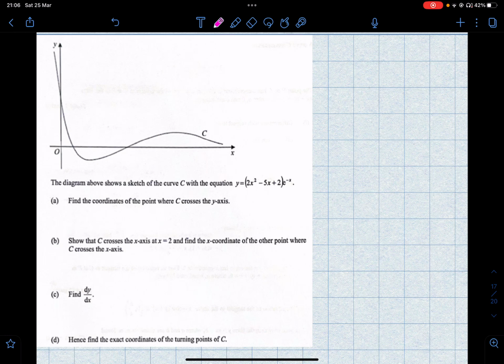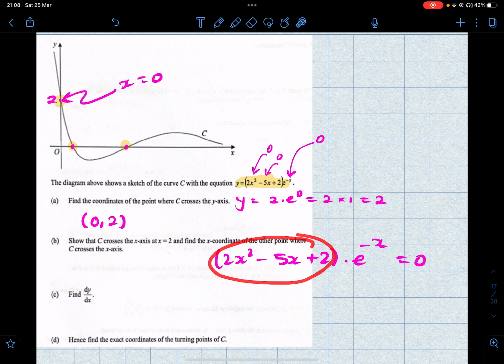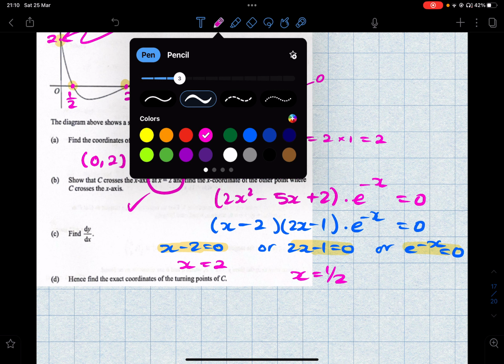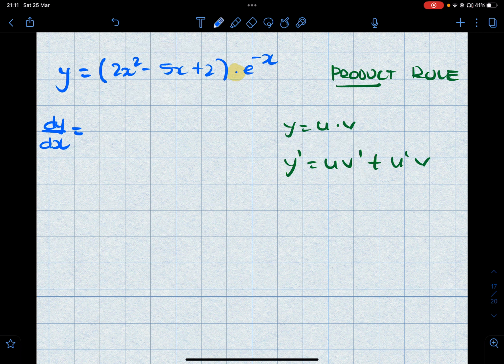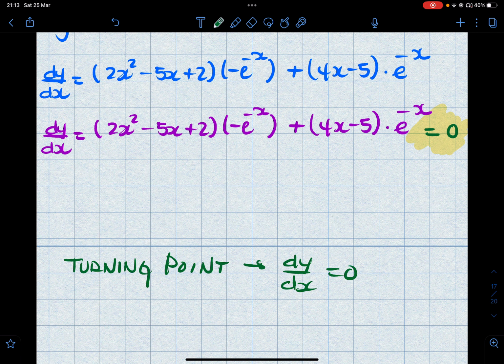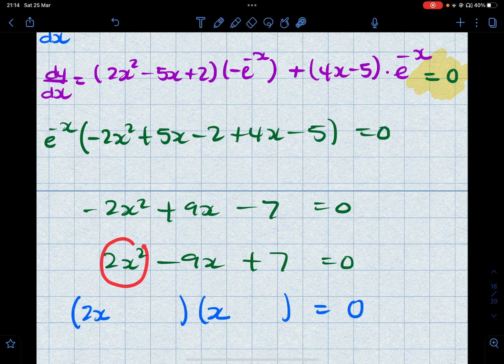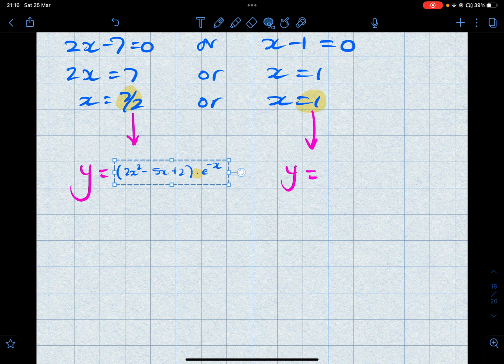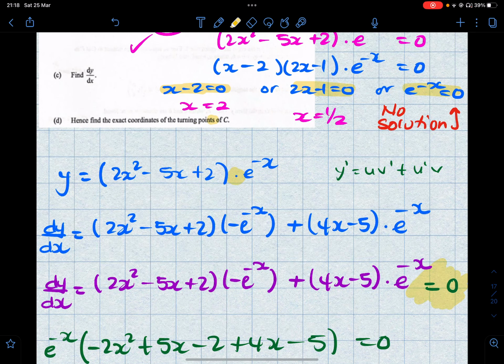Product rule with turning points